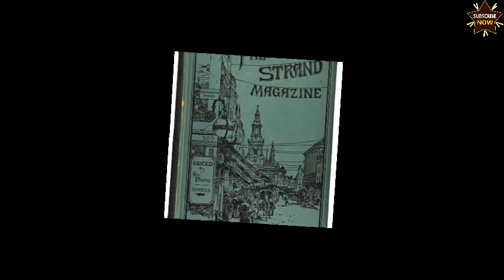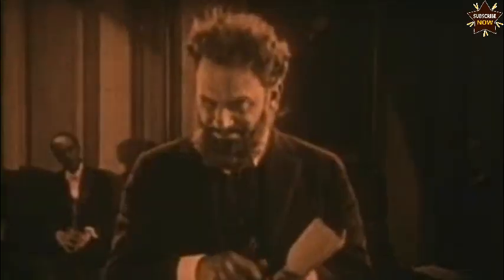The Day a Nation Fell: What Really Happened in 1925?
What happened in 1925 that shook an entire country to its core?
In this gripping documentary-style video, we uncover a forgotten day in history — a day of collapse, chaos, and consequences. Discover the little-known events of 1925 that left a nation forever changed.

Was it war, politics, disaster… or something more?

🕵️‍♂️ Historical secrets, rare photos, and chilling facts await you.
📽️ Watch till the end for a twist most people never learned in school.

🎥 About this video:
In this video, we explore showcase [A child was sent to prison!]. Whether you're interested in [War] or just looking for [value you're giving], this video is perfect for you.

👉 Timestamps:
00:00 - Introduction
00:15 - Main Topic Start
08:15 - Key Insight 1
20:00 - Conclusion
(🕒 Add or modify timestamps as needed)